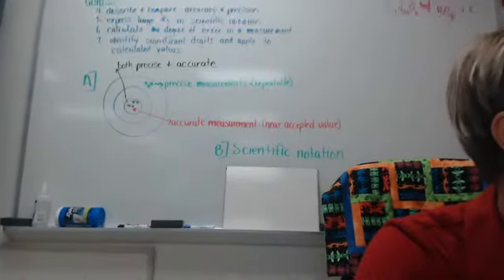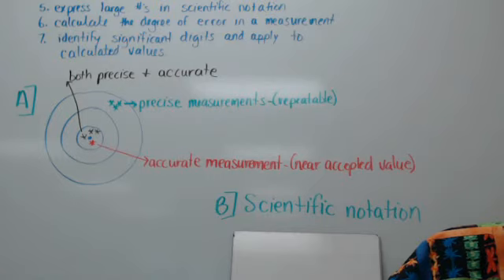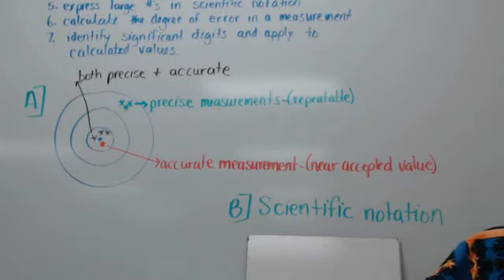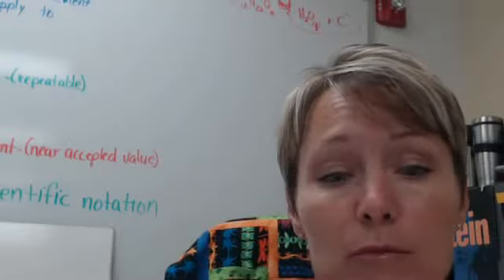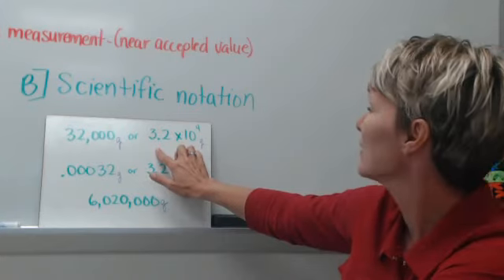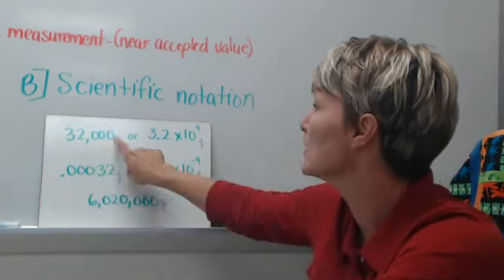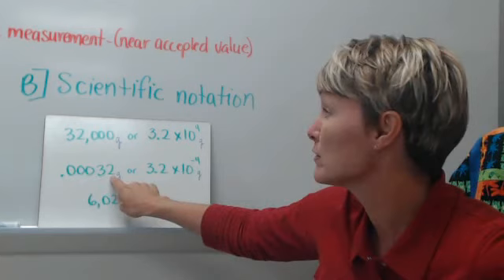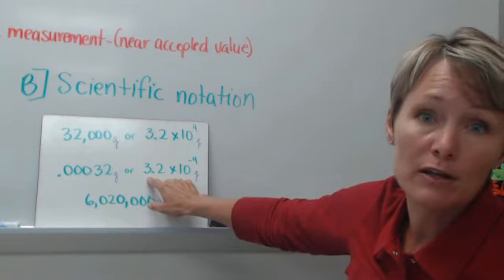Measurements August 26, 2014 11:26 AM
Measurements and Sci Notation